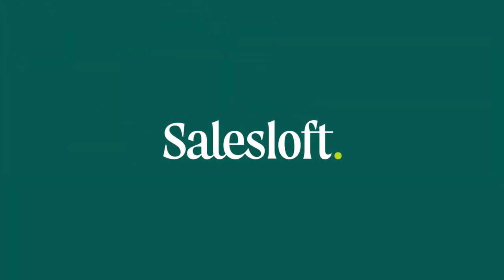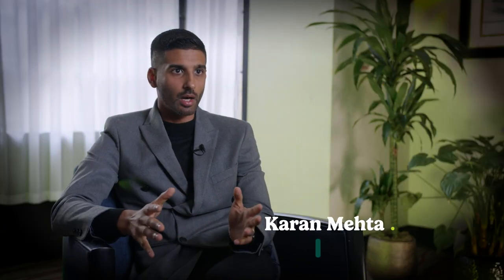Cadences, Conversations, and Rhythm — How Blink increased their revenue by 126%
Sales Director at Blink, Karan Mehta, has a 3-pronged approach to succeeding with Salesloft: Cadences, Conversations, and Rhythm. See how his team implements all three to reach goals faster and improve by huge margins